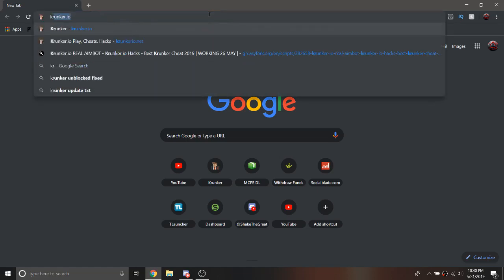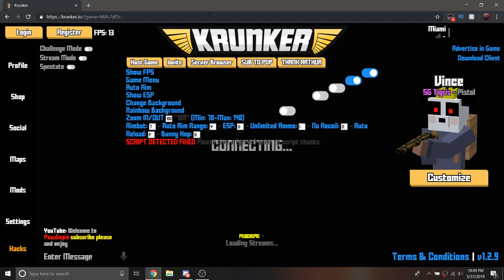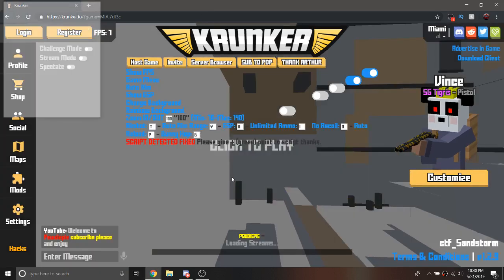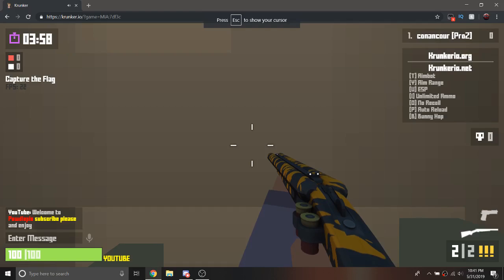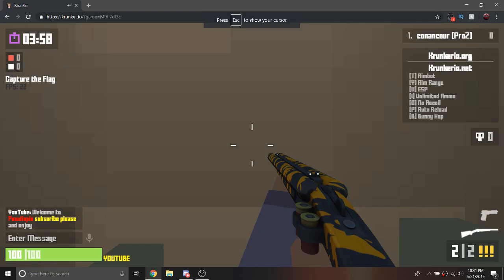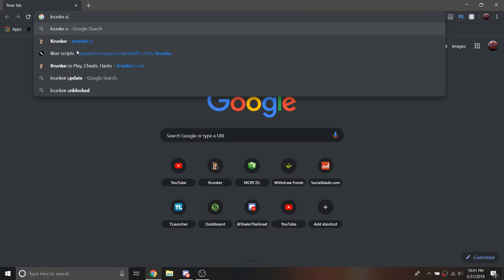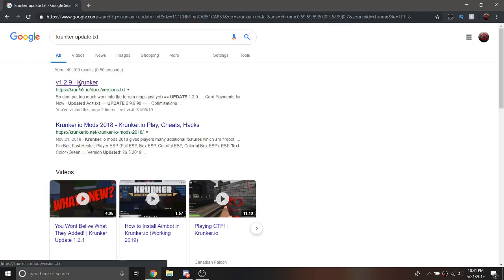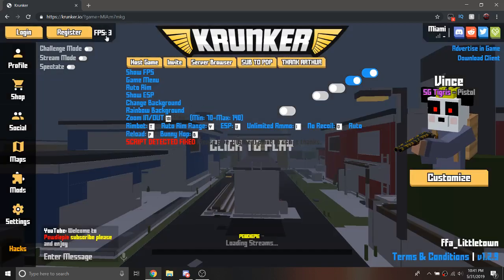Krunker.io | How To Fix SCRIPT DETECTED ERROR! (v1.4.8)